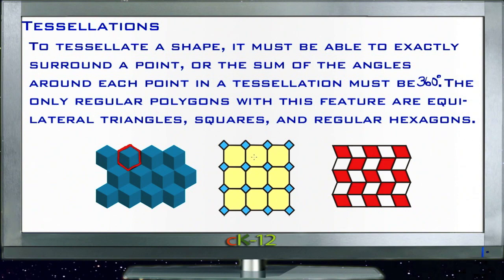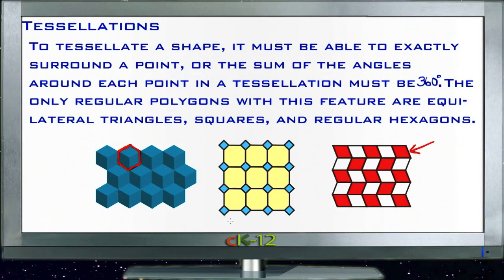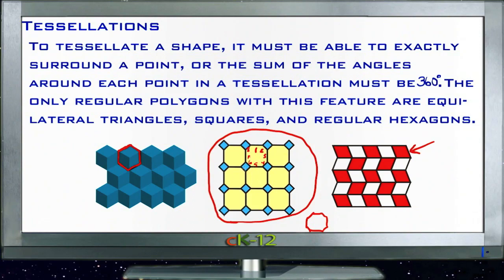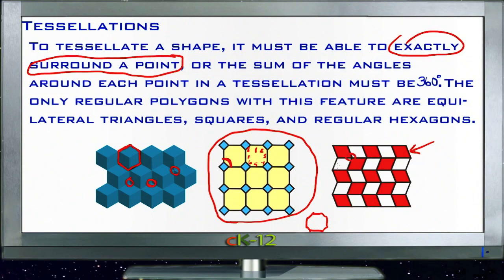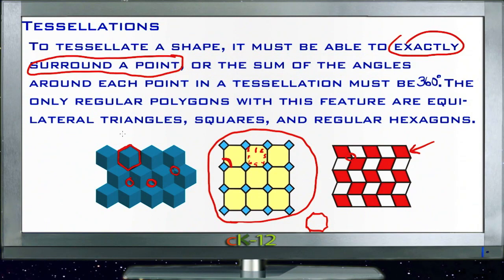Tessellations: Lesson (Basic Geometry Concepts)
Here you'll learn what a tessellation is and how to tell whether or not a regular polygon can tessellate.

This video provides the student with a walkthrough on tessellations.